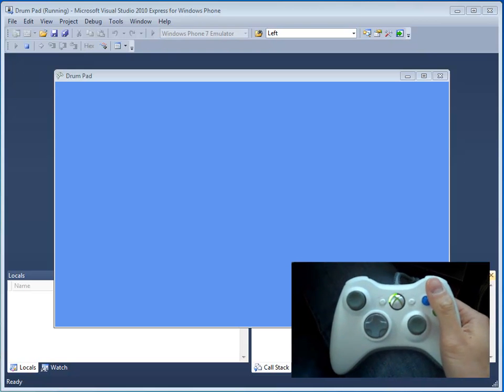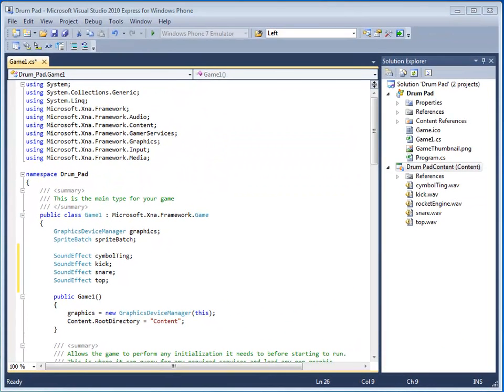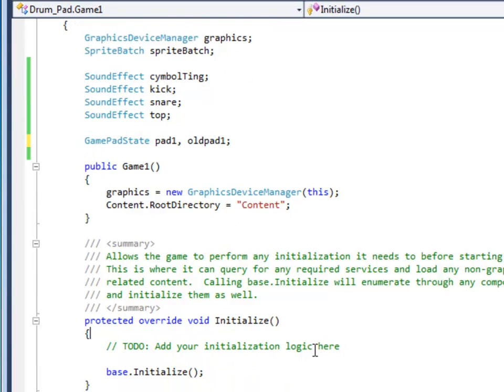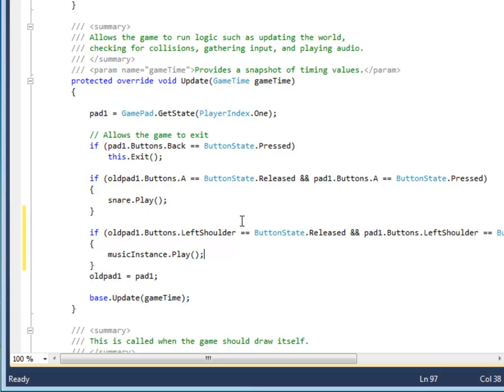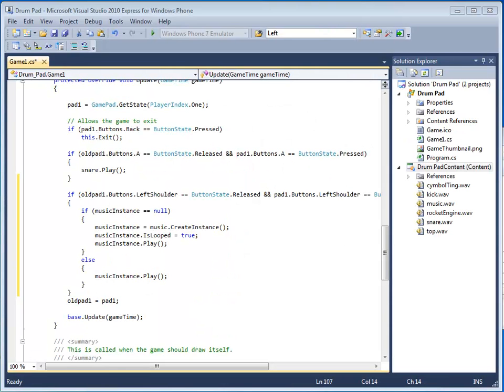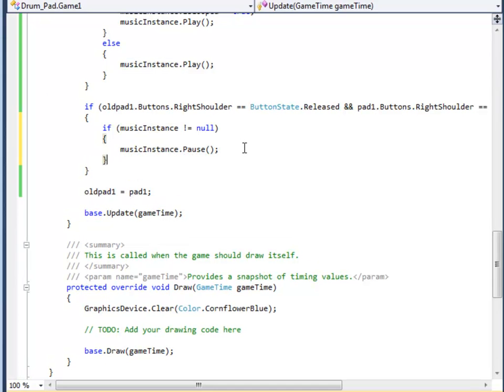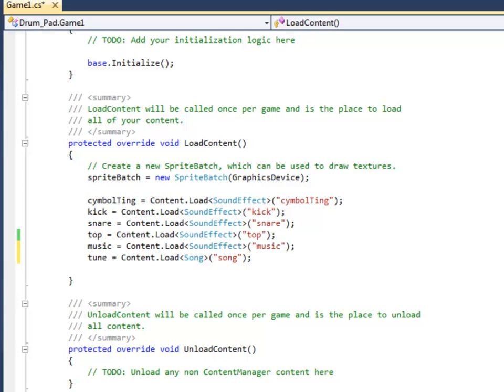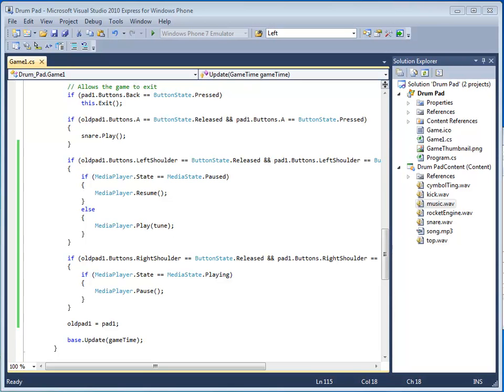XNA Video 10 - Drum Pad Tutorial.mp4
• Load, play, and control sounds from .wav, .mp3, and .wma files. (lab, quiz)
• Describe how exceptions occur and are handled. (quiz)
• Choose between the SoundEffect and Song class when playing a sound. (quiz)

This tutorial is based on Rob Miles' book Learn Programming Now with XNA Game Studio.